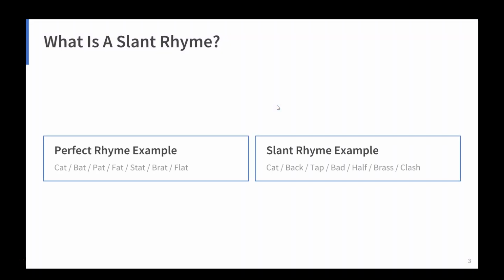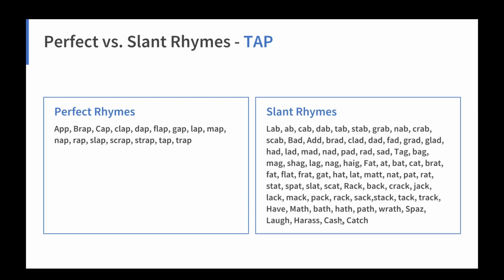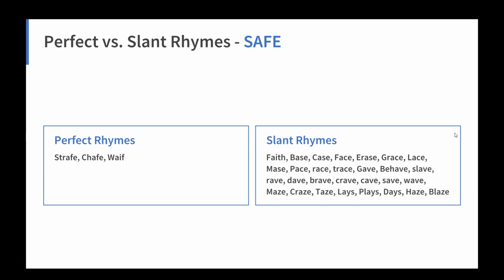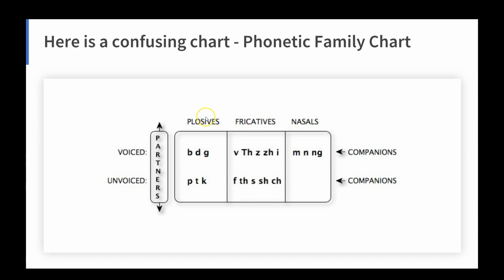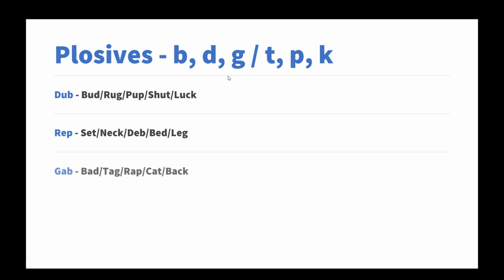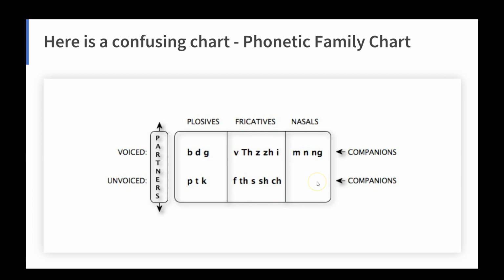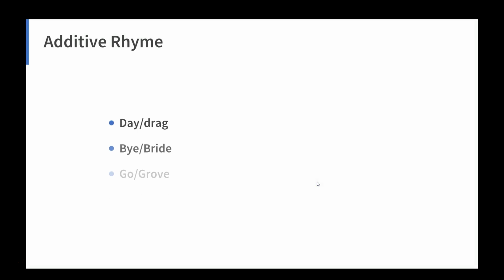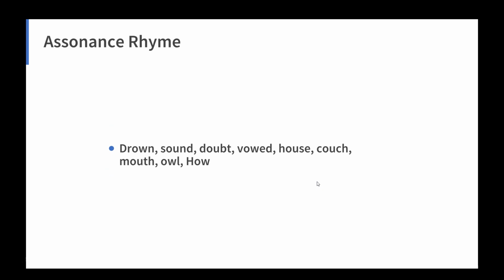Phonetic Families For Rhyming Like A God in Rap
Slant rhymes and phonetic family charts for rappers who are just starting out, or rappers who want to understand the technical side of things in a rhyme sense.

This is quite a long vid, but it's so good for fundamentals of how to rap. And how to rhyme dope in the long run.

Sub it up or check out Rhymemakers.com for more tips and other stuff on rapping better.